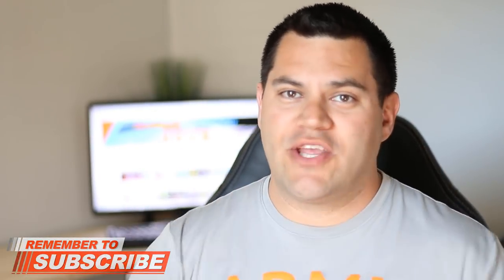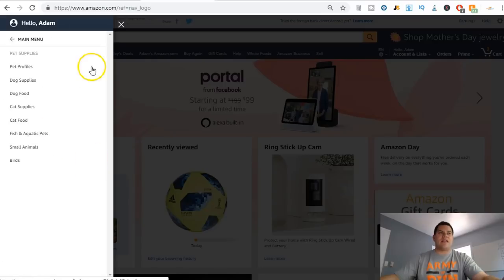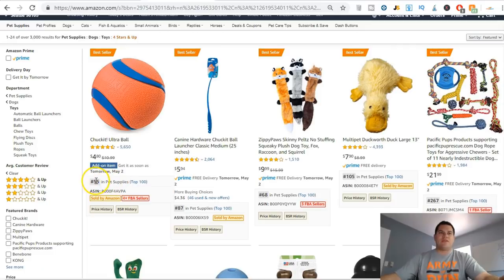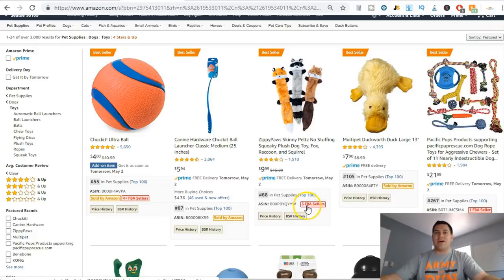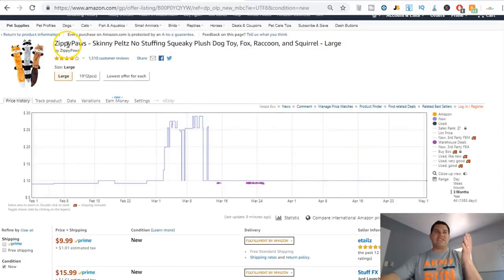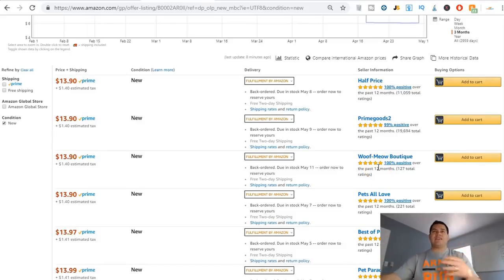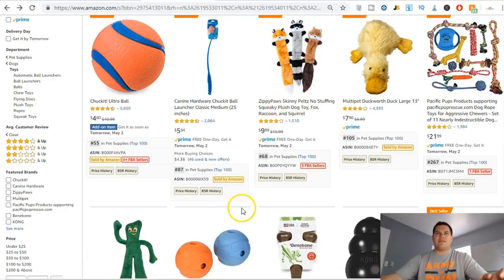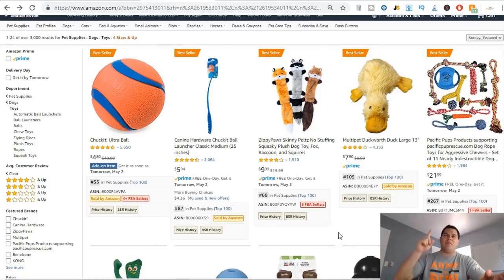Amazon FBA Product Research Technique To Make $5000 Per Month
Once you learn this simple Amazon FBA product research technique there won't be anything stopping you from making money online. This is so simple!

Have you been wanting to start making money from a YouTube Channel? If making money while you sleep is your dream, then let me show you how you can achieve that.

►Think And Grow Rich
►The Slight Edge
►The 7 Habits Of Highly Successful People
►The 10X Rule
►The Power Of Habit